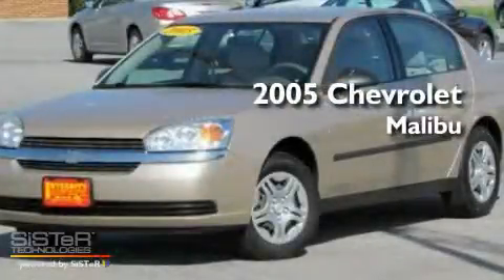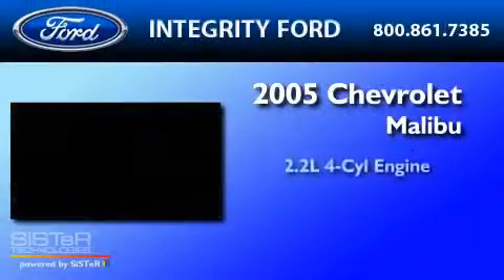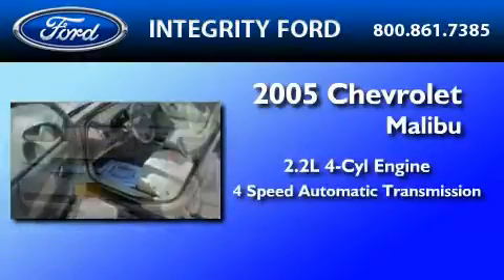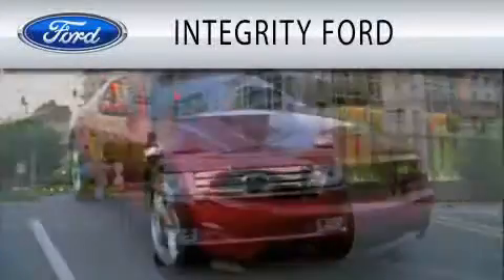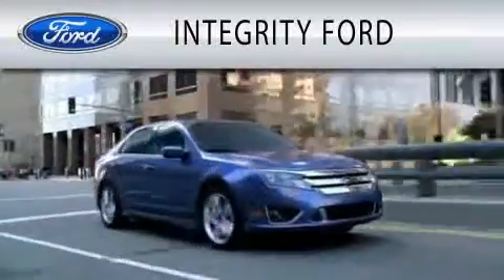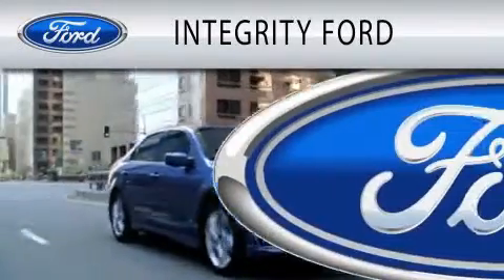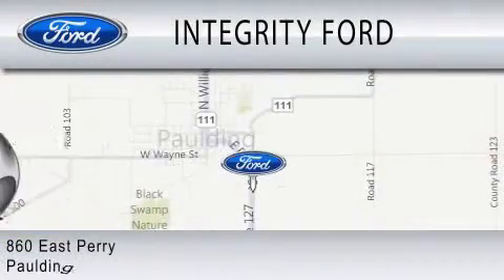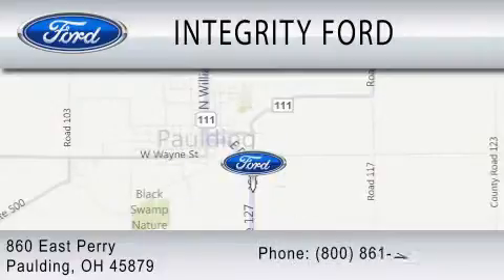2005 CHEVROLET MALIBU OH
Year : 2005
 Make : CHEVROLET
 Model : MALIBU
 Engine : 2.2L I4
 Trans . : AUTO 4SPD
 Exterior : LIGHT DRIFTWOOD METALLIC
 Miles : 89,505
 Interior : NEUTRAL
 Stock : N0709A

 860 E Perry
  , OH 45879